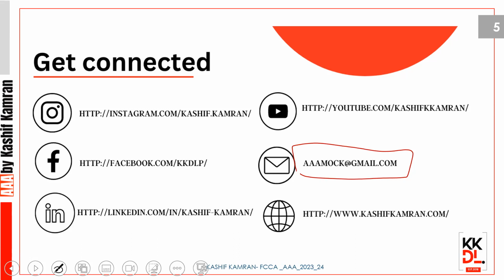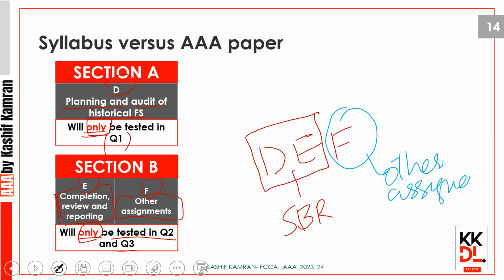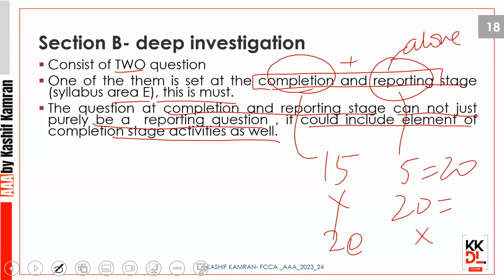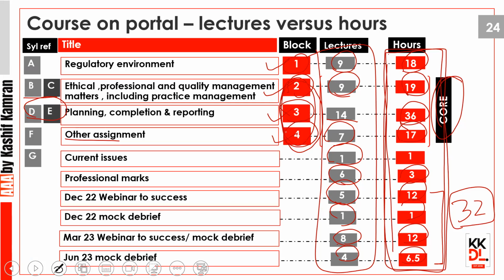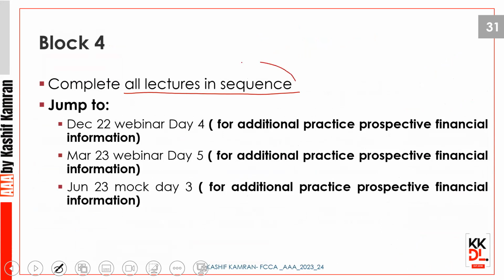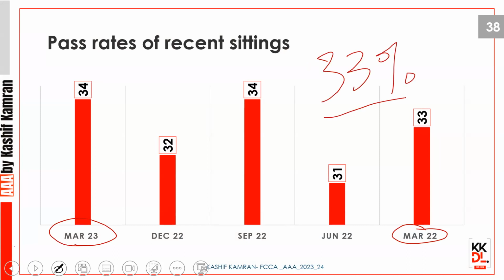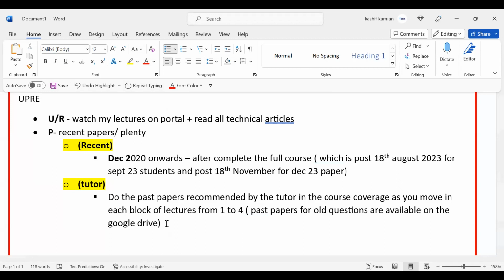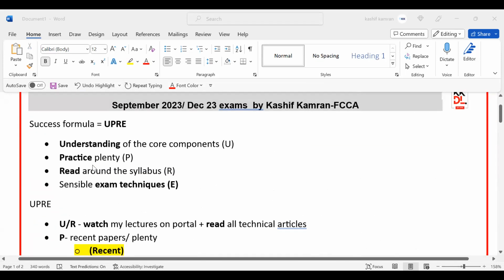| ACCA | P7 - AAA | Orientation Session for Dec 23 | Kashif Kamran | Escribir Academy |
ACCA Orientation Class for P7 - AAA: Advanced Audit & Assurance by Kashif Kamran